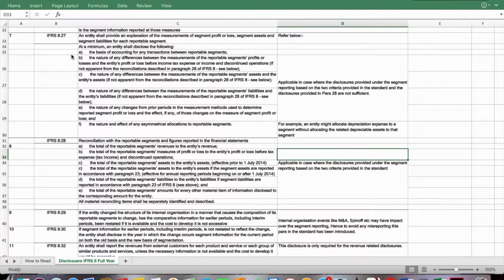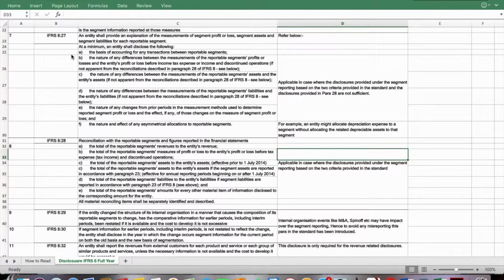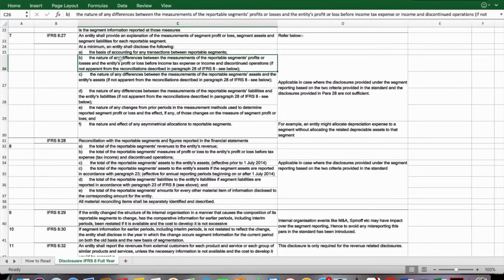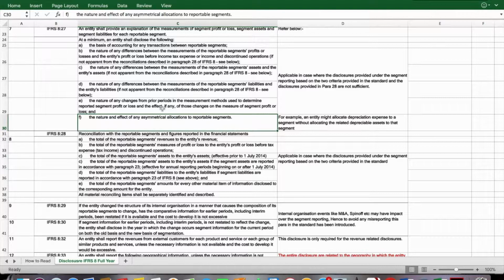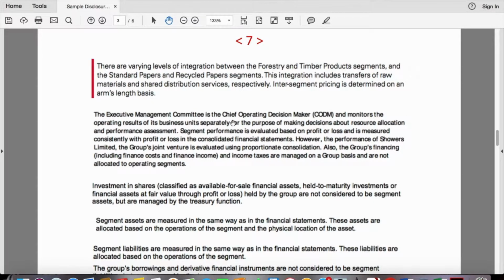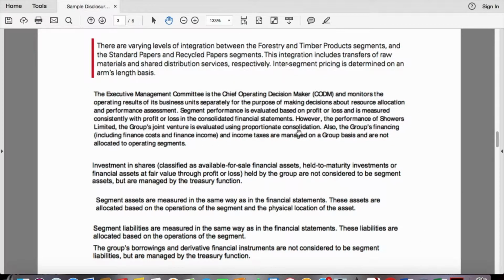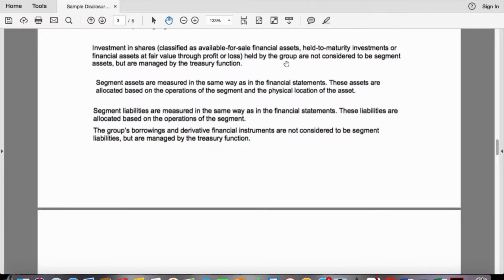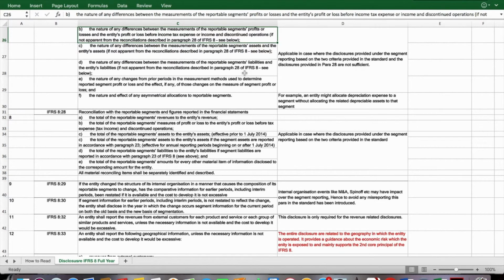Introduction to IFRS 8 - A Practical Approach - Session 4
IFRS 8 Deals with Operating Segments of the entity

These video series will help you to understand how the disclosures are actually performed and reported in the financial statements. I will provide you practical scenarios and how the disclosures were made in these.

You will find two attachments in this video.

1. IFRS Disclosure checklist where I have also added the Gist which will help you to understand in a simple English what the standard is actually trying to communicate.

2. Practical disclosure PDF which are the extracts from the disclosures that I have found and collated from many websites in google…